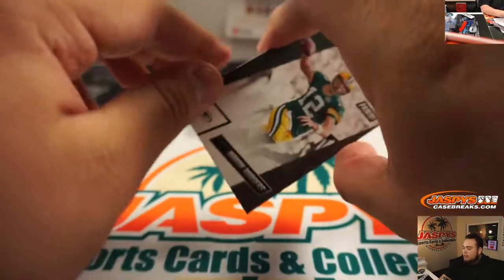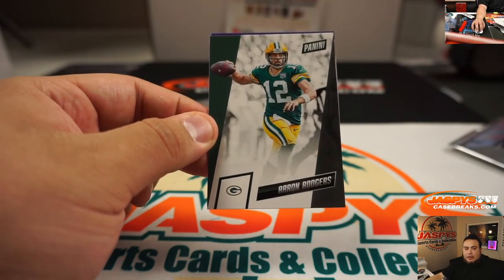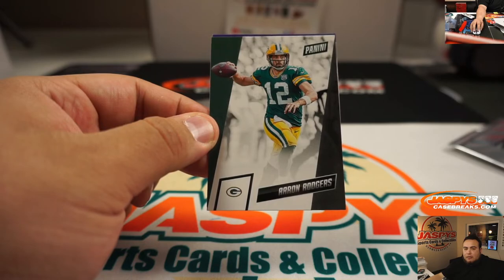SUN. 1/19 - 2019 PANINI NATIONAL VIP SILVER 5-PACK BREAK #4 *RANDOM TEAMS*